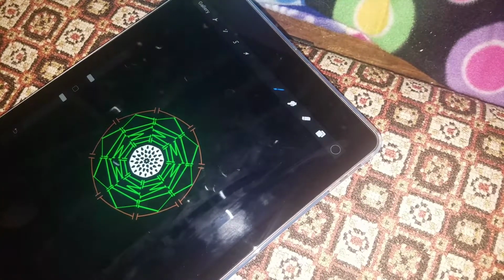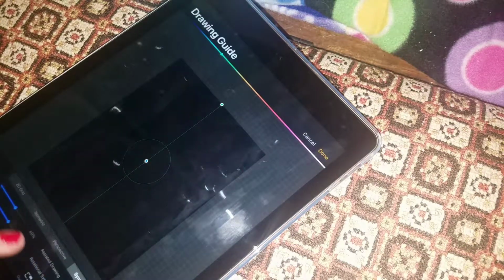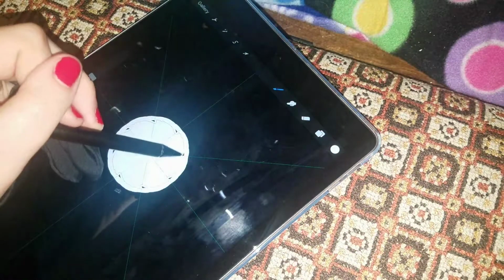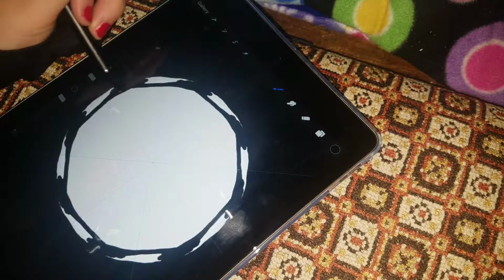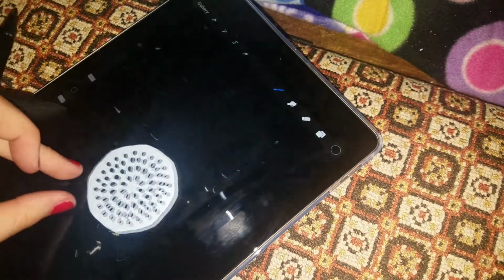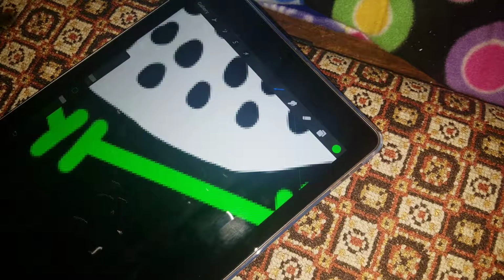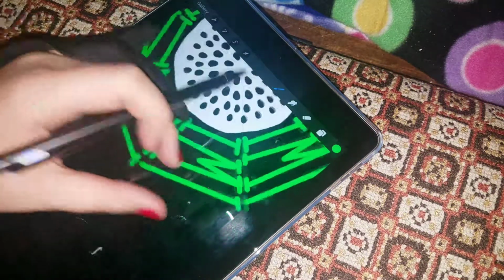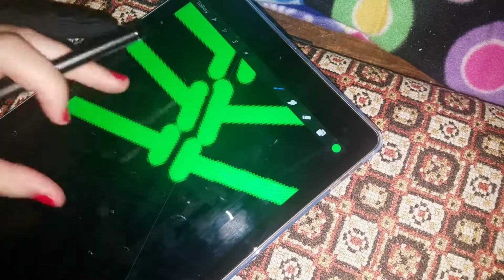Kiwi Procreate Tutorial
Hi everyone! Or you can do all three! Turn 🔕 to 🔔

In this video I decided to do a procreate tutorial of my kiwi word art which is on my Instagram using the app: procreate. Procreate is an apple only application and I highly reccomend it!

Here on this channel I post many types of videos. Some of the most common are digital speed drawings, app tutorials, crafts, drawings, product reviews, and DIYs! ✏

See you in my next video artisticqueenfam! Love you! ❤